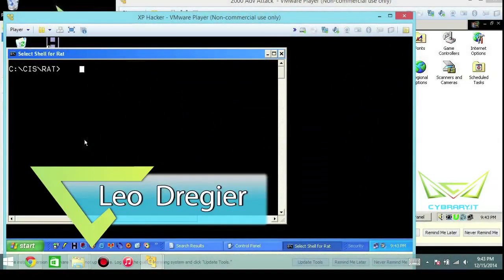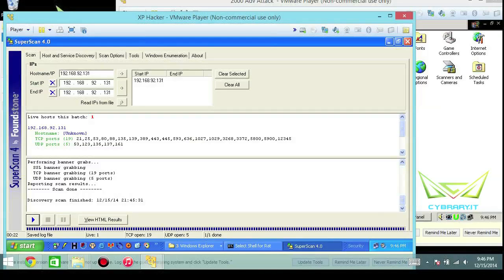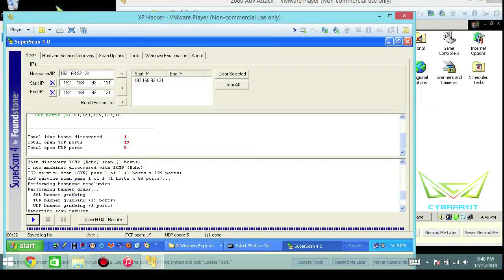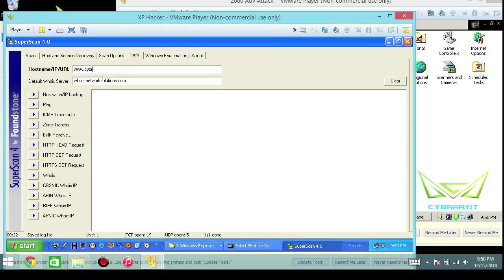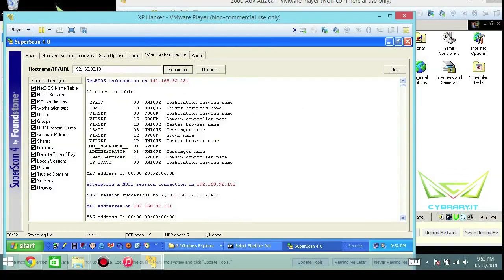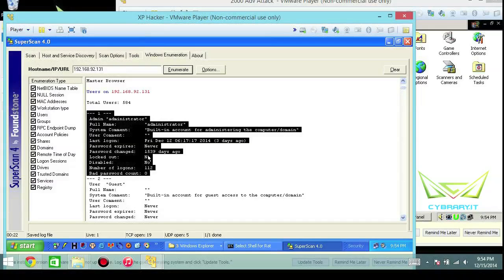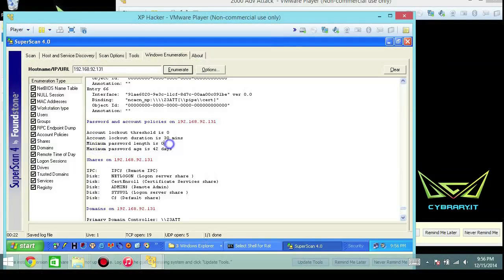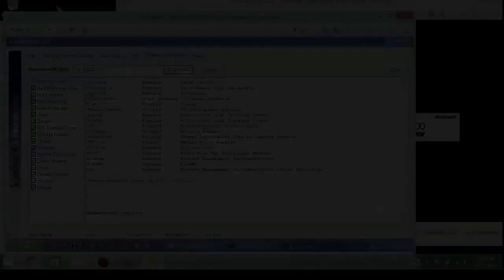[M04] Enumeration - SuperScan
= Summary below =